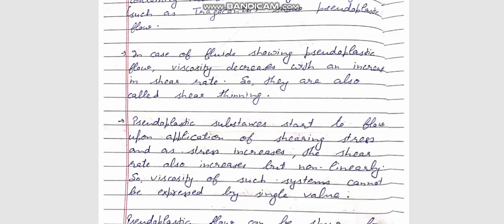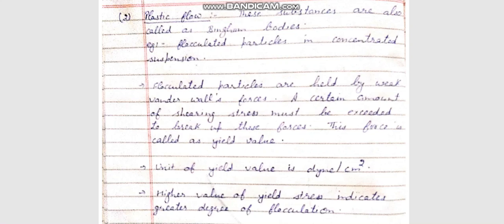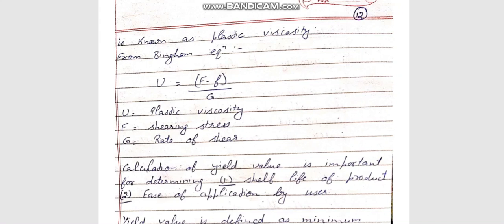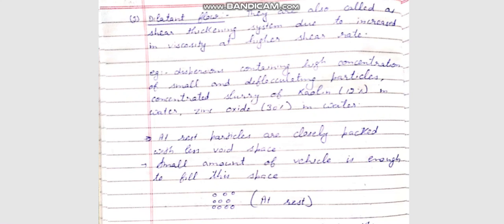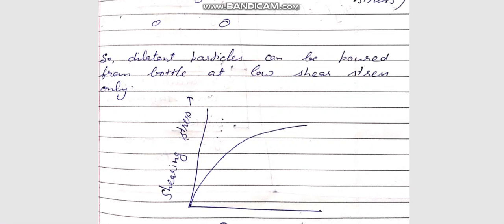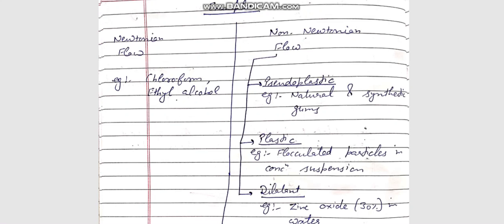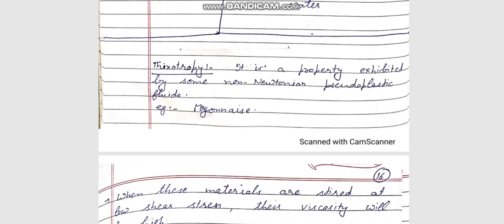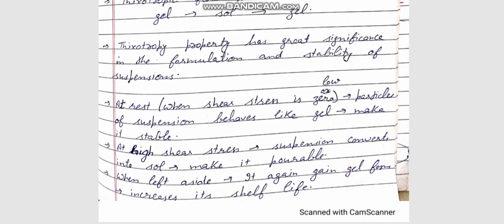Non newtonian fluids and thixotropy